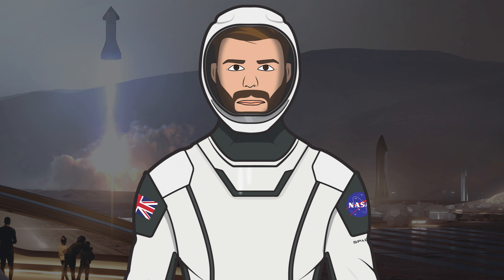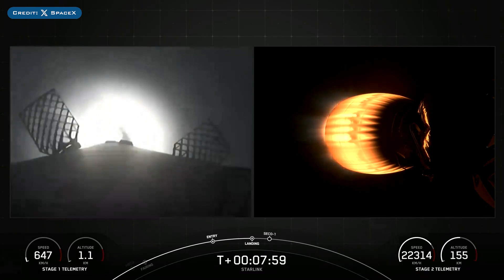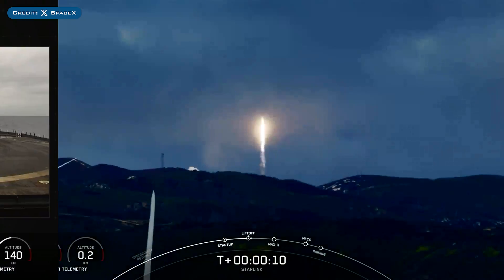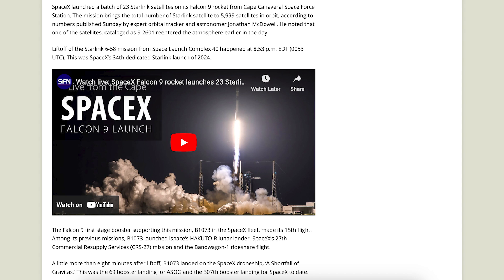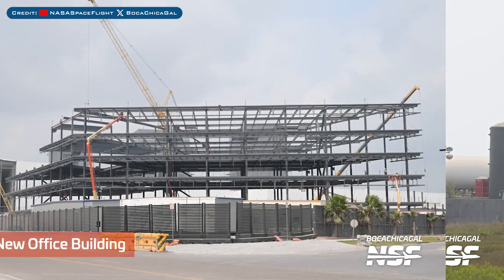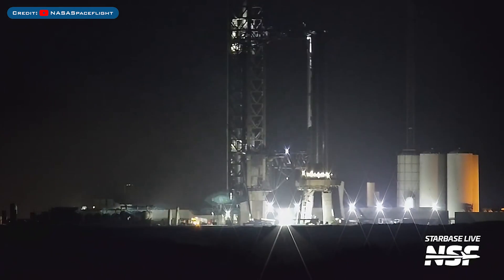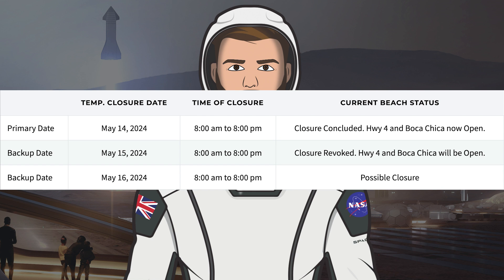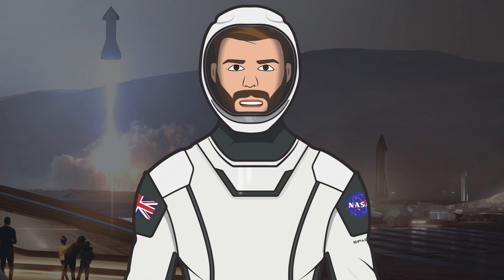SpaceX Starship Updates! Starship 31 Suffers Issue During Cryo Testing! TheSpaceXShow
Welcome to the latest SpaceX Starship updates video from TheSpaceXFans. There are a couple of launches and other related information for the standard SpaceX news. Over in Boca Chica, work continues on infrastructure and there was some testing. Unfortunately there was an anomaly in Starbase as Starship 31 suffers issues during cryo testing! There’s also been Starship 29 rolled out to the launch site.  Sit back and enjoy!

Sources / Accreditations:
SpaceX. Liftoff! X. SpaceX. May 13, 2024.

SpaceX. Falcon 9 lands on the A Shortfall of Gravitas droneship. X. SpaceX. May 13, 2024.

SpaceX. Liftoff! X. SpaceX. May 14, 2024.

SpaceX. Falcon 9’s first stage has landed on the Of Course I Still Love You droneship. X. SpaceX. May 14, 2024.

Mary (BocaChicaGal) & Jack Beyer & Starbase Live. Ship 29 Rolled Out for Full Starship Stack Testing | SpaceX Boca Chica. YouTube. NASASpaceflight. May 14, 2024.